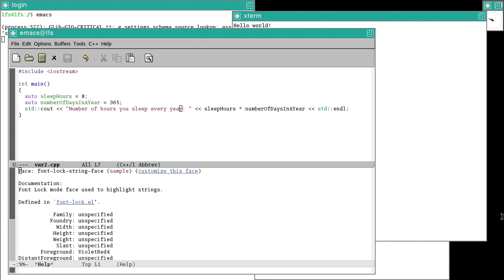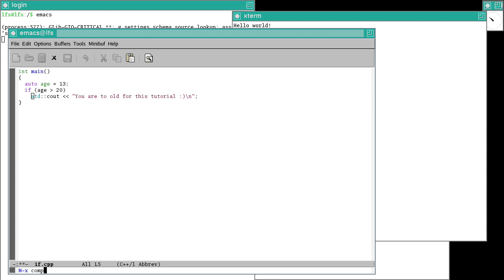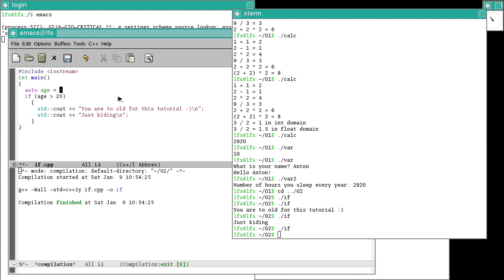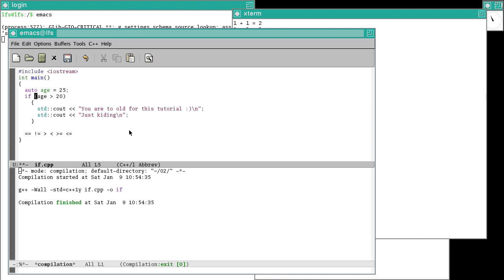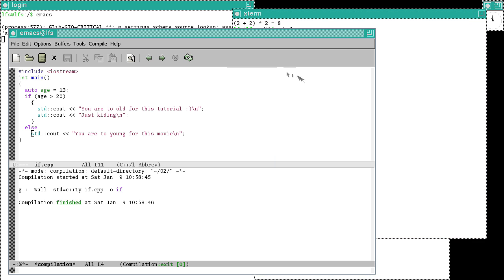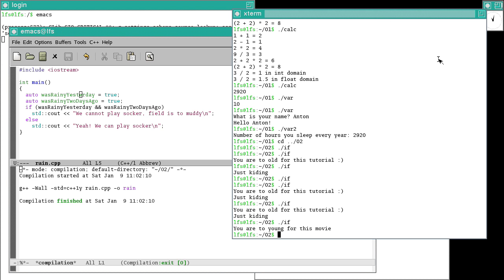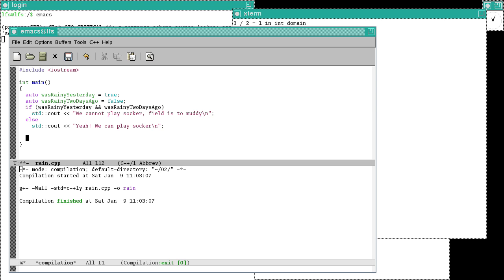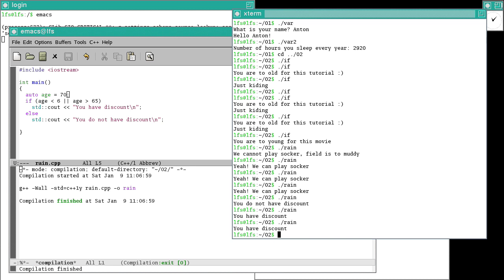2 Asking Questions (C++ Tutorial)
- If statements
- Grouping with curved bracket
- Else
- Combining conditions: and, or, not